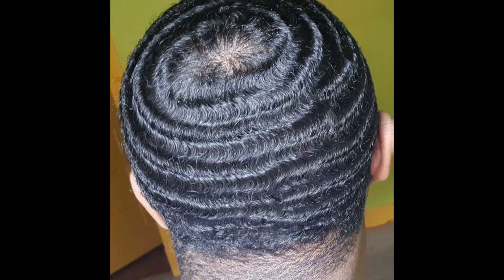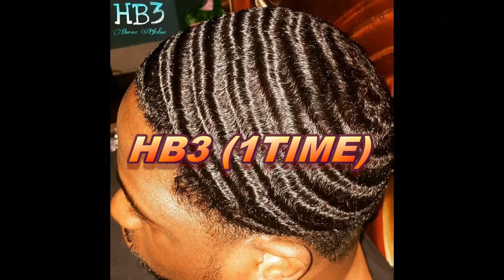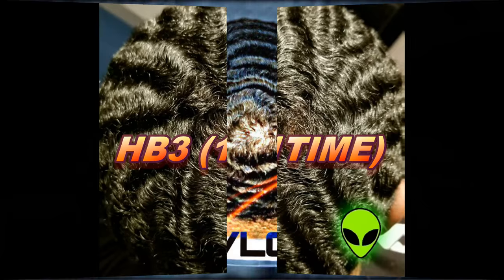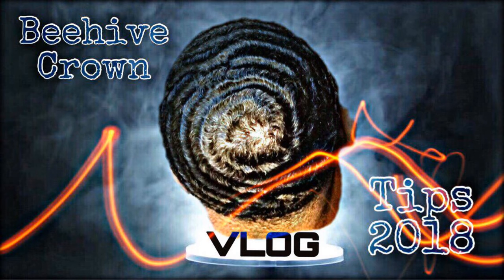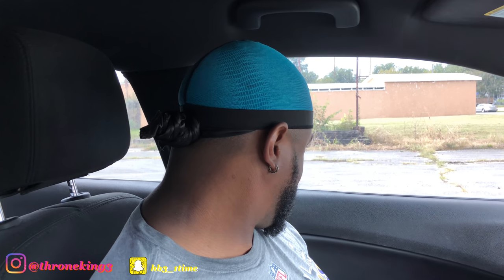360 Waves: Beehive Crown Tips 2018 (Vlog HD)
hb3_1tim3